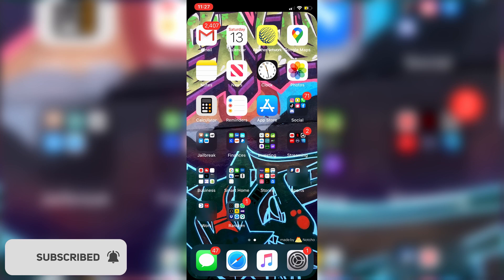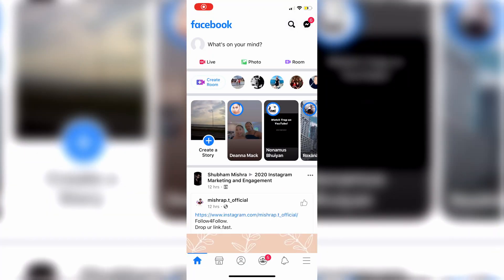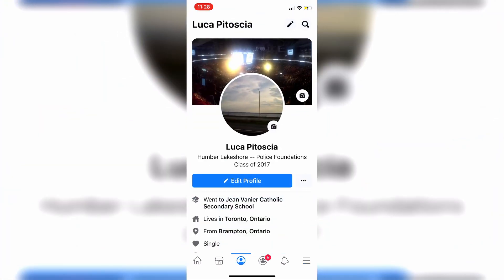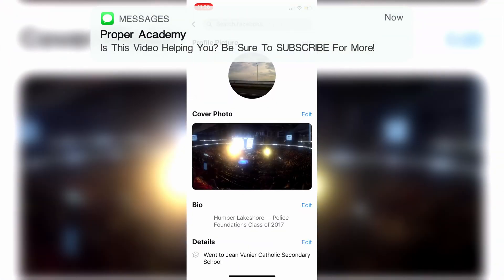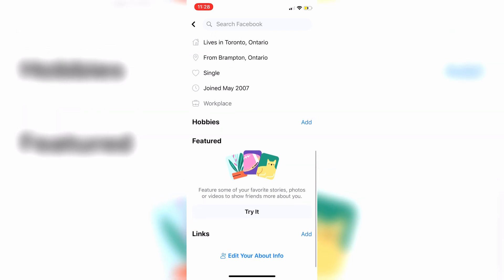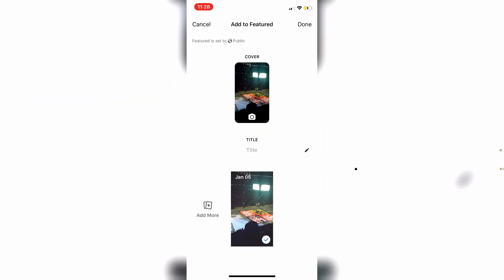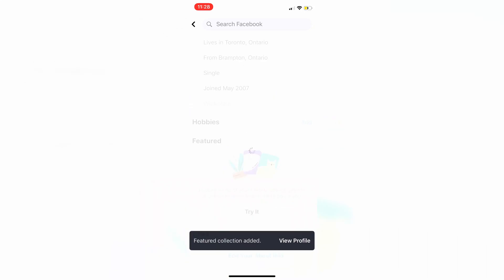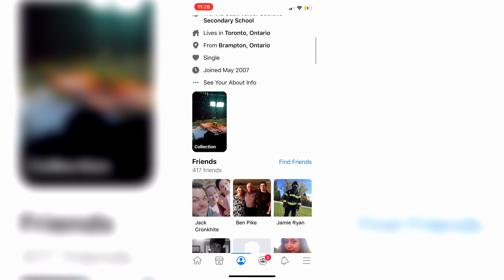How to Put Featured Photos on Facebook EASY! ✅| Facebook Tutorials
In today's video we show you How to Put Featured Photos on Facebook. It's super easy to do takes less then 2 minutes.

Click Here For More Facebook Tutorials/Tricks!